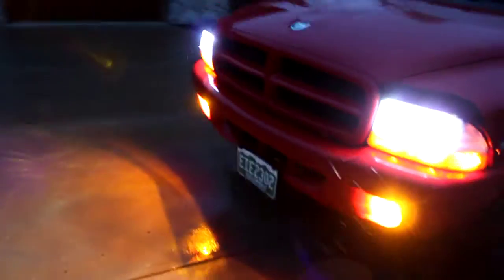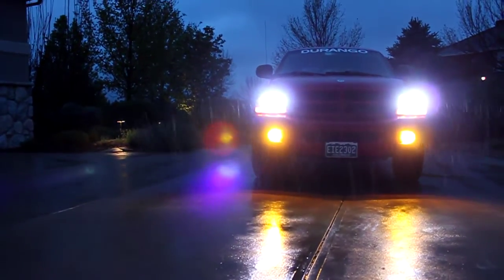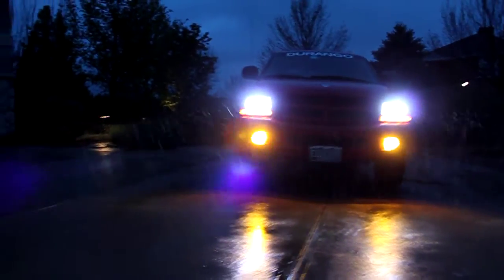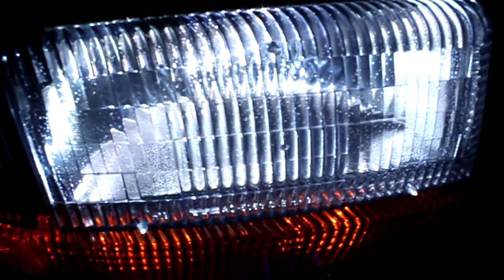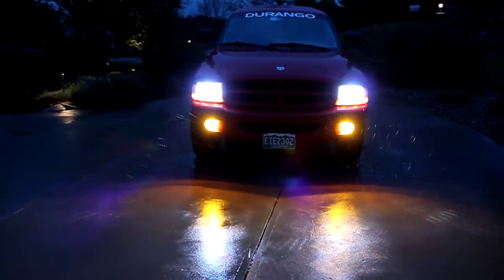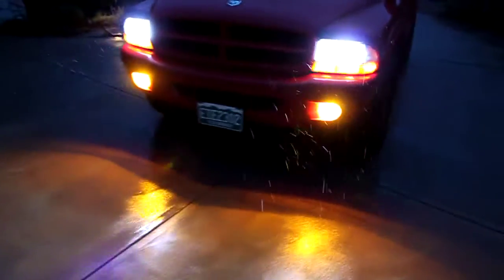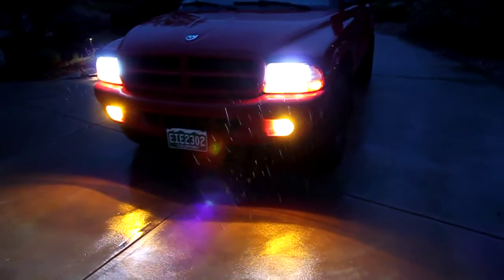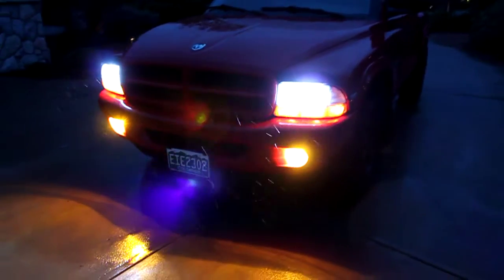Durango HID's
just an update of my durango. got 5000k hid's and some new fog lights. I also got a 10 inch jl audio subwoofer and some new alpine component speakers